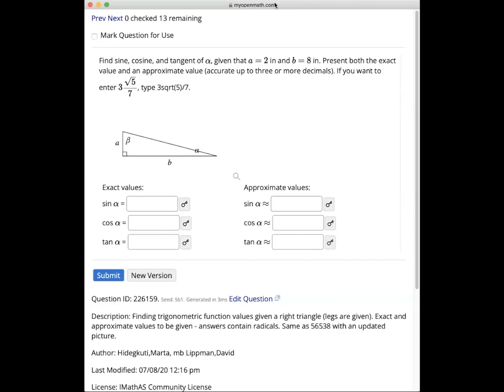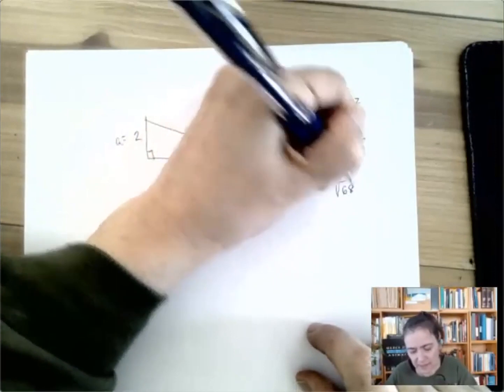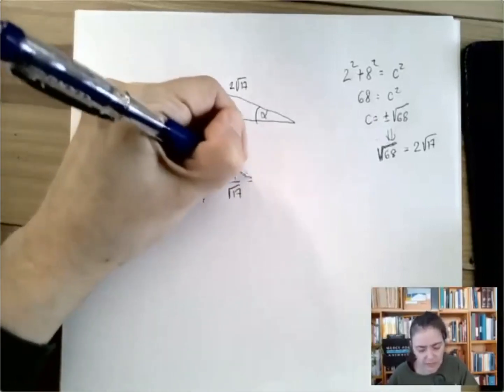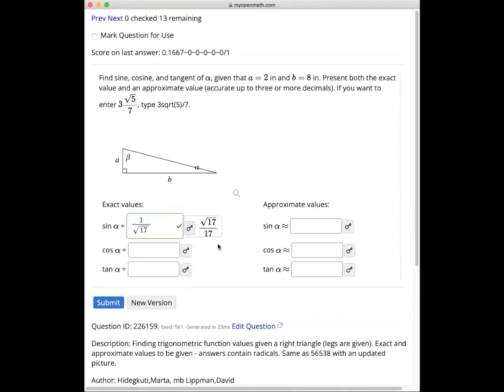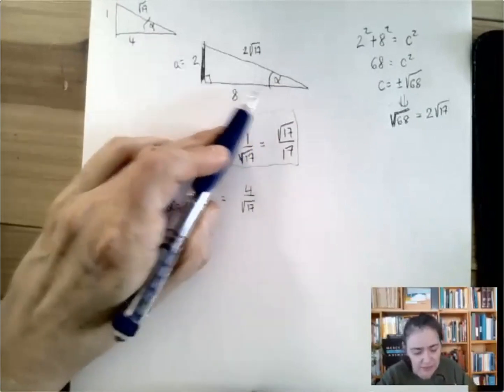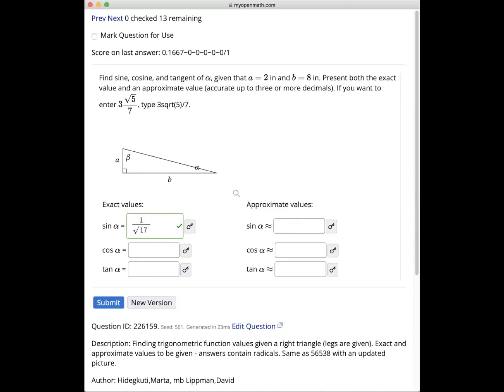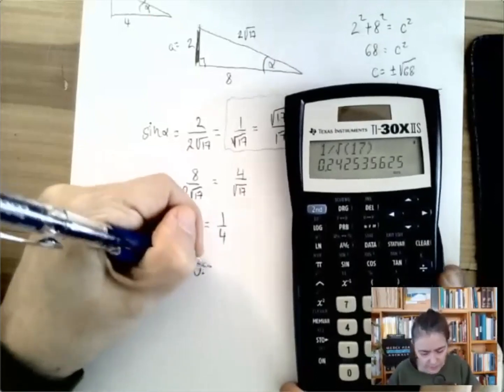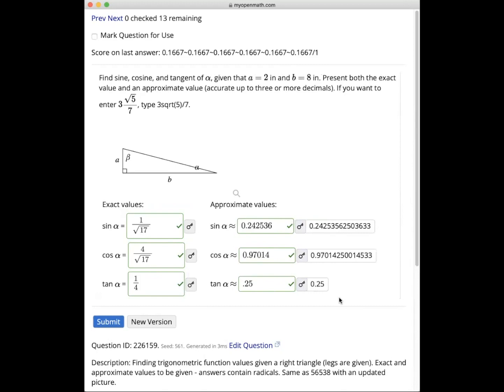Right Triangle Trigonometry with Irrational Numbers